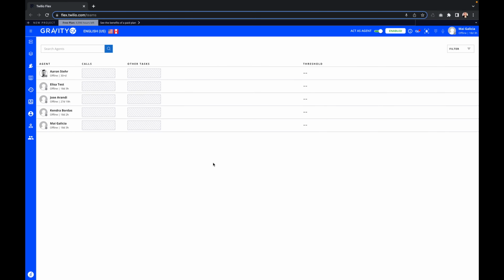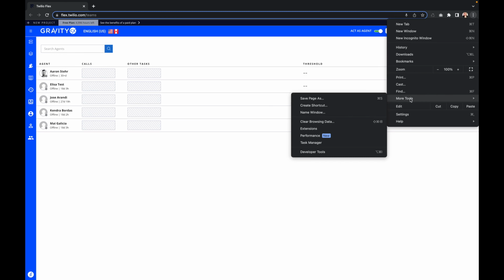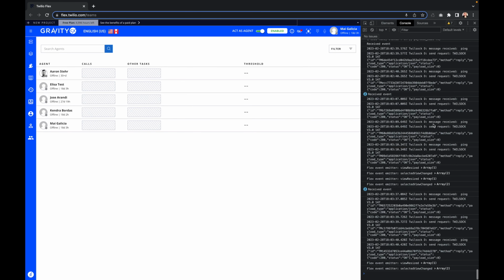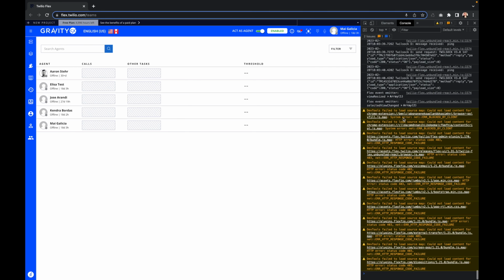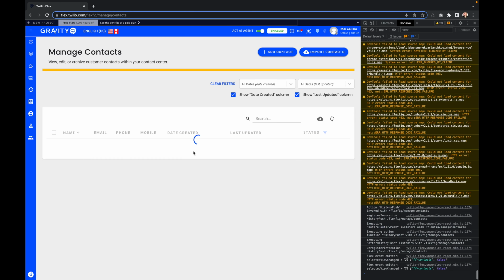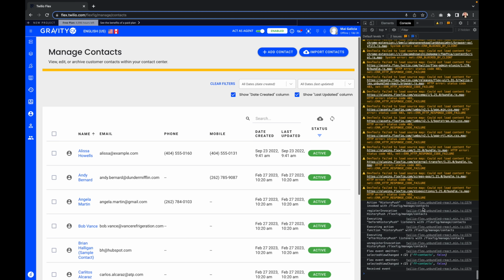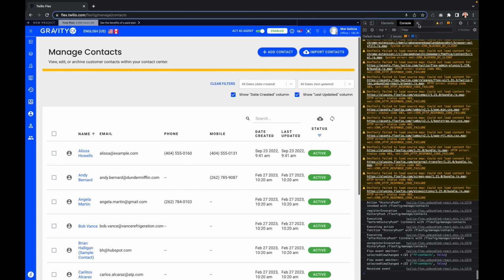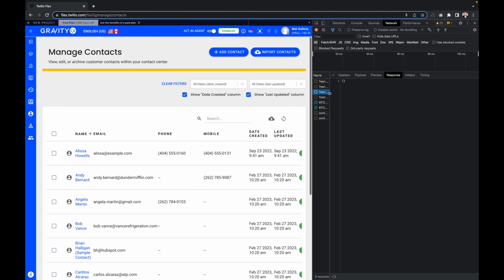How to open your browser console?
gravitycx.io //  A few system admins have been asking about how to open your browser console, so we put together this step by step video to help you.

If your question isn’t covered in this video, go to support.flexfig.com